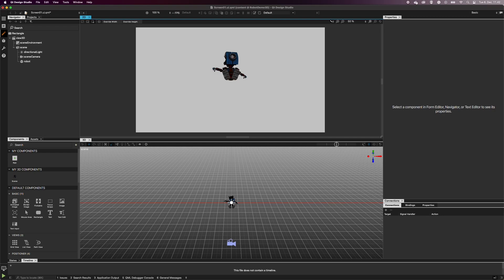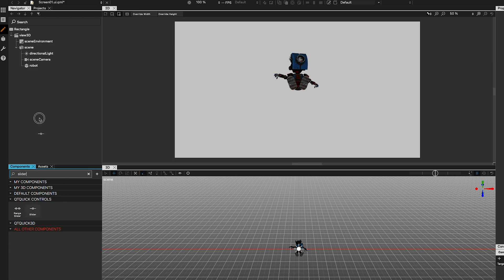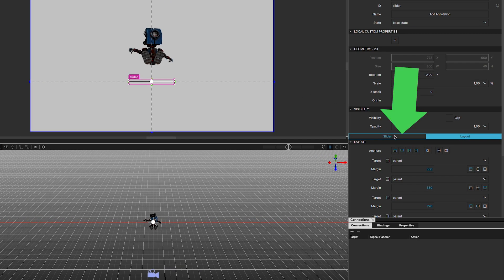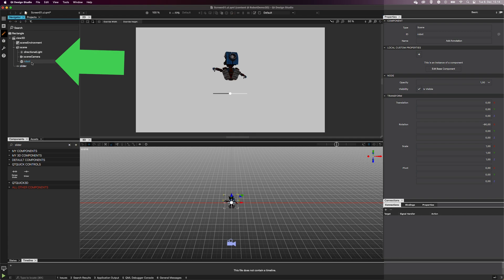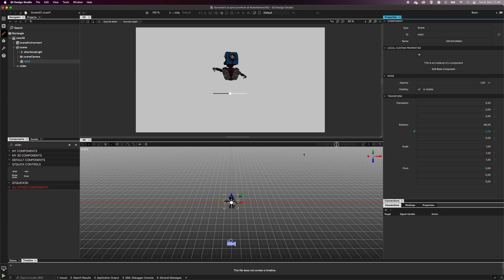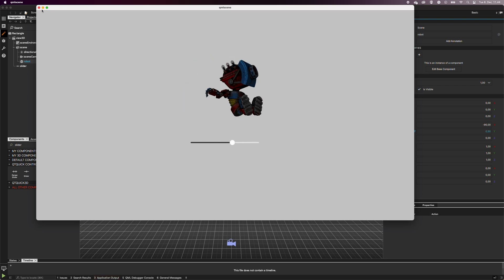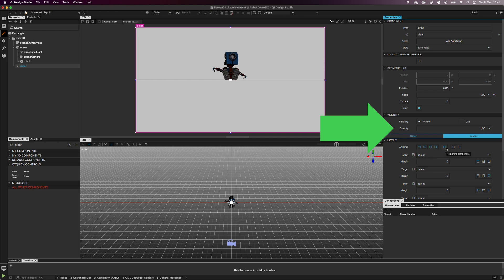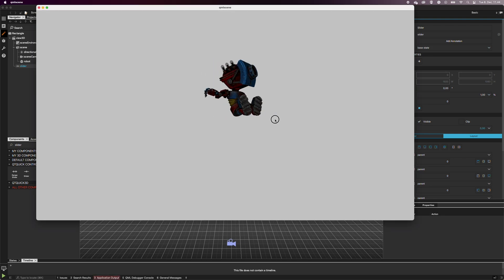3D: Adding a slider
This is part of the "Introduction to 3D design with Qt Design Studio" course.

00:00 Intro
00:11 Adding a slider
01:24 Hiding the slider